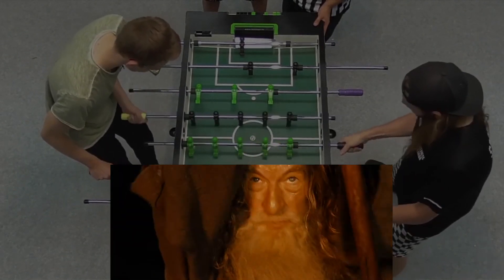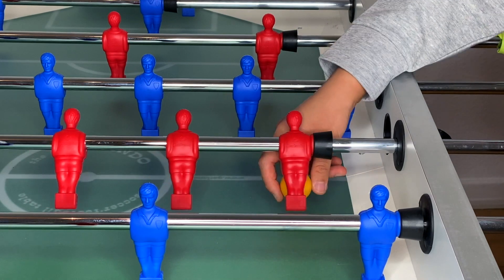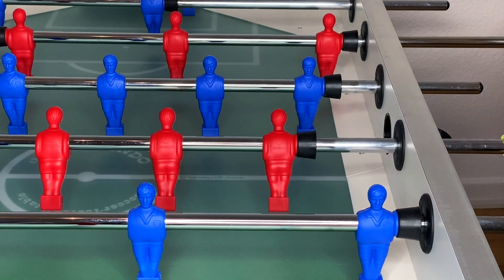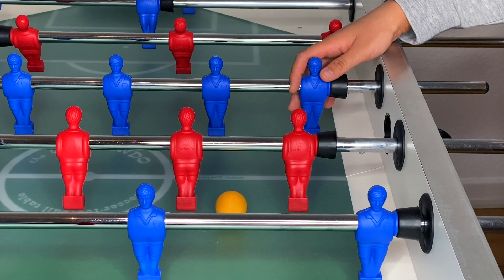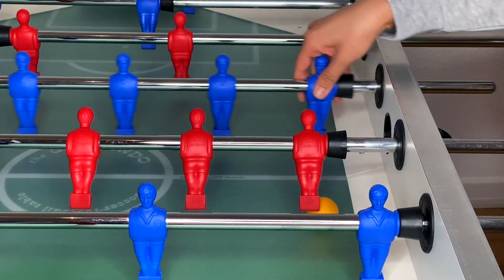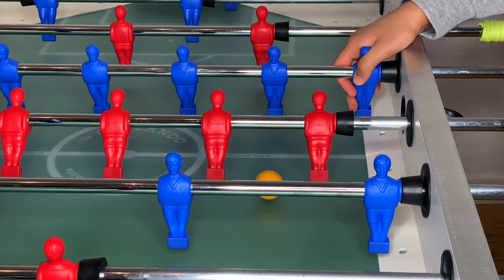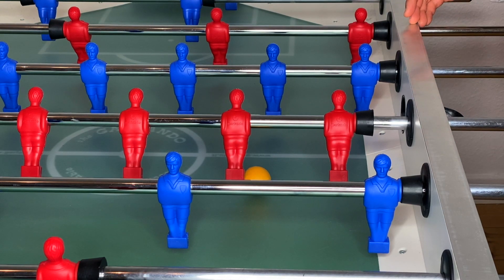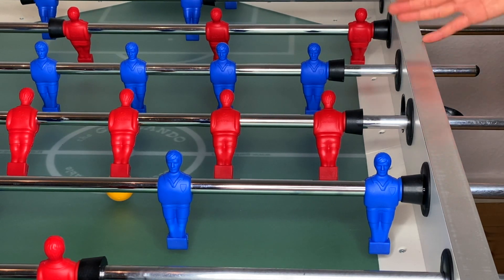Foosball Tutorial - You Shall Not Pass [Ep. 11] - Defensive 5 Bar | strategysunday with Linh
Today it’s all about the defensive 5 bar!

Questions:
1. What is the 5 bar defense in general about?
2. What are the most common defensive 5 bar mistakes?
3. How do I gather information about my opponent’s offensive 5 bar?
4. How does using and executing information on the 5 bar defense work?
5. Exercises

💯 Free training plans for the brush pass system and the popular professional shot „snakeshot“ (German: „Jet“) from "FooX - The Foosball Brand"

🎁 Gift ideas for foosball fans?
Feel free to drop by "FooX - The Foosball Brand". From foosball world champion Linh & Bundesliga player Tobi for foosball fans. 🥰

Watch tournament matches:
➡️ You can find foosball tournament matches on this channel:  @FoosballTV

Match scene from: Tablesoccer.TV
The Lord of the Rings scene from: TheLotrTV
Logo made by: Benjamin Krauß